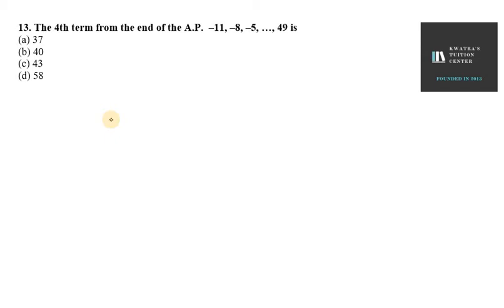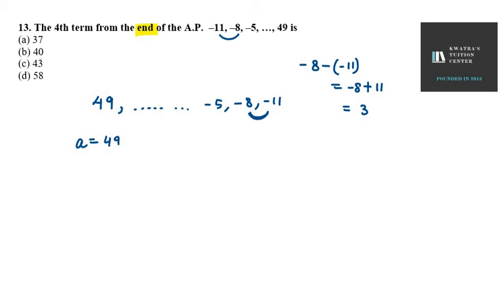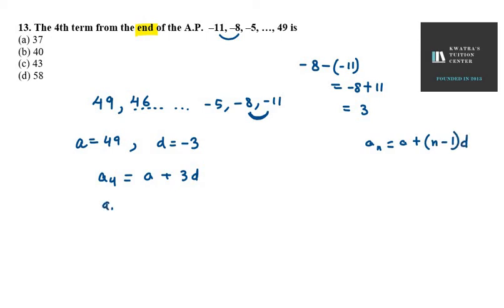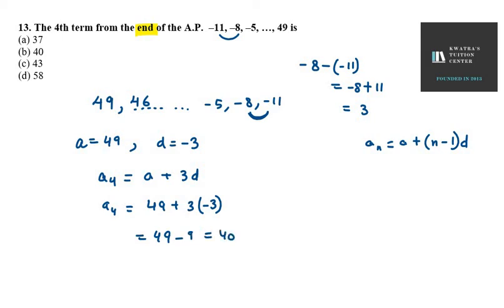13 The 4th term from the end of the A P –11, –8, –5, …, 49 is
13. The 4th term from the end of the A.P.  –11, –8, –5, …, 49 is
(a) 37
(b) 40
(d) 58..